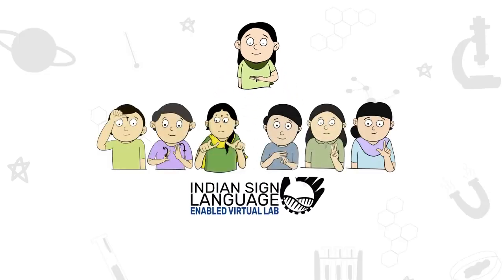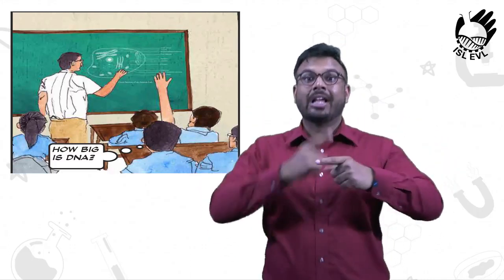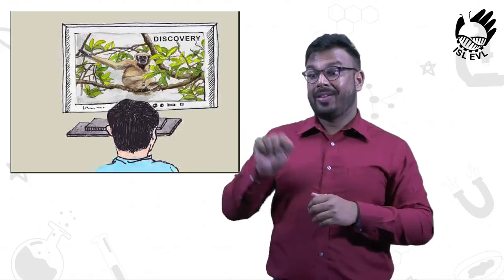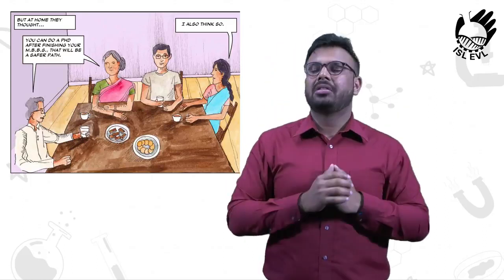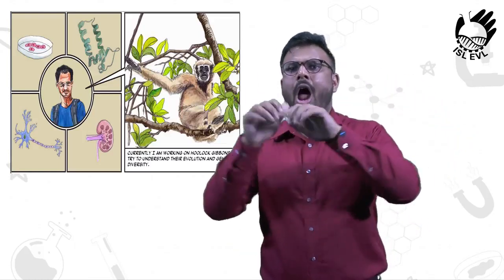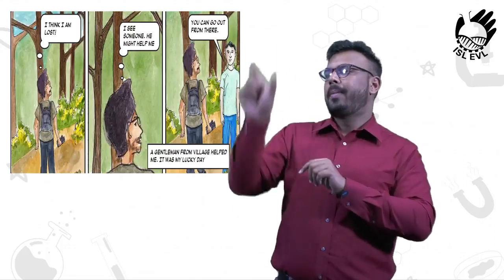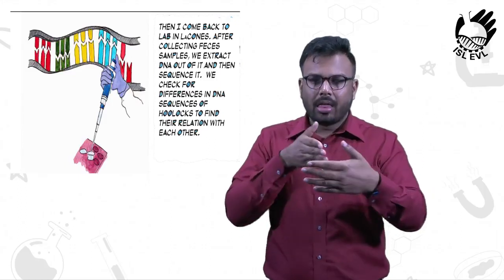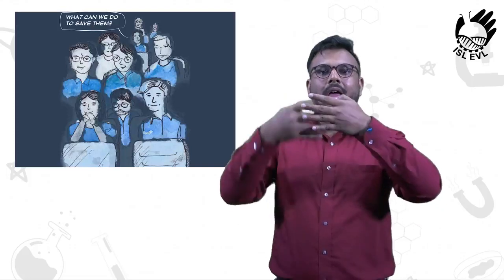Mihir Trivedi Trailing the only apes of India